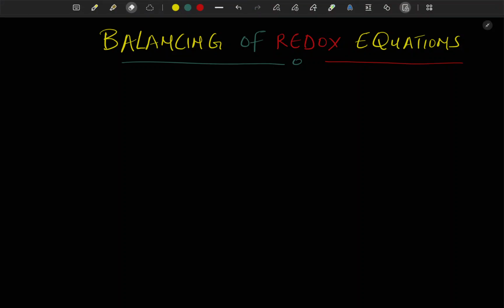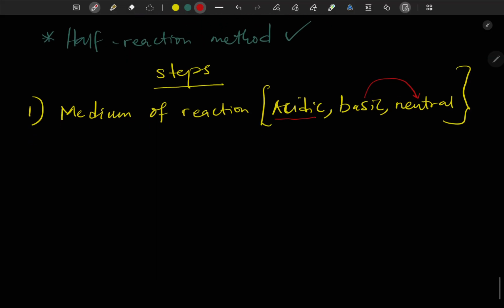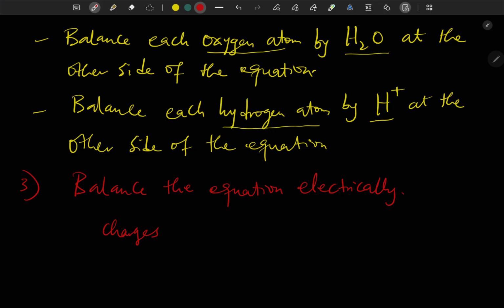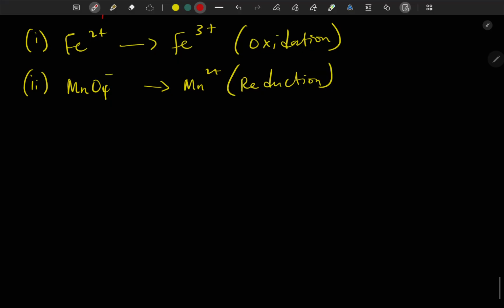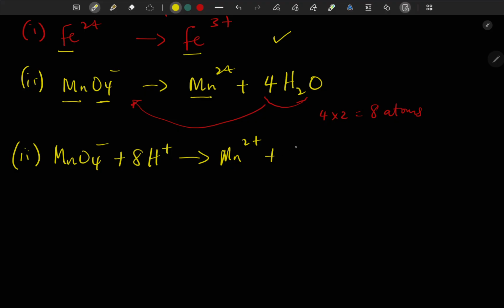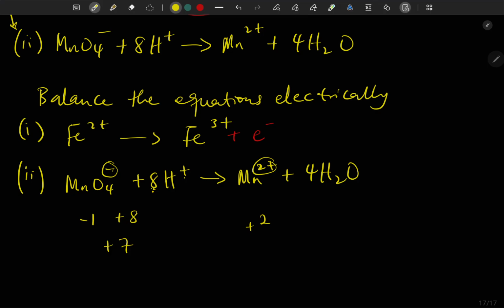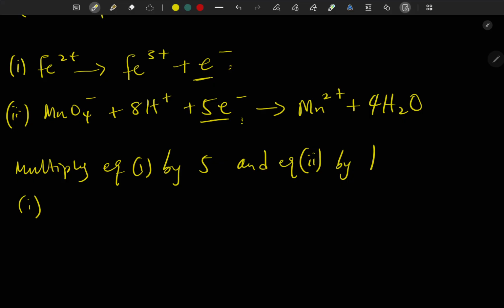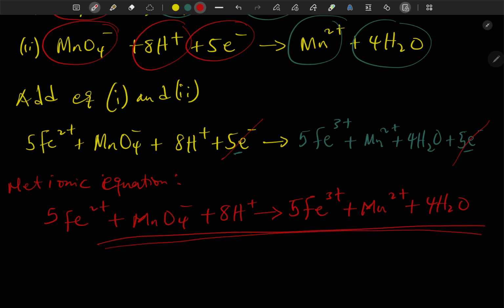How to balance Redox Reactions in simple steps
In this video, we will go through simple steps to balancing reactions that involve oxidation and reduction using Half Equation method in Acidic medium.
In subsequent videos, we will explain how to balance Redox reactions in Basic and Neutral media.